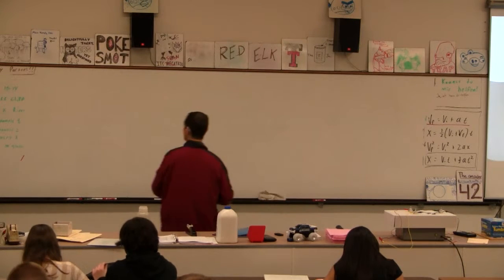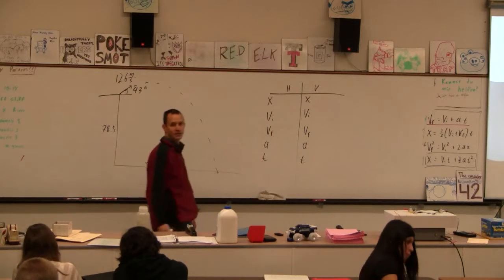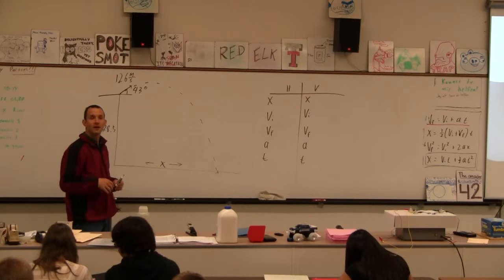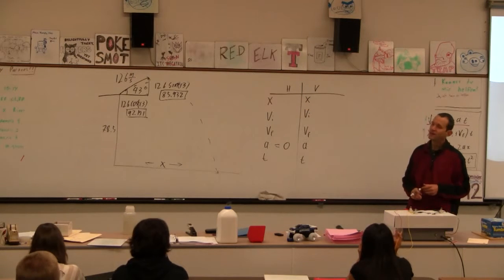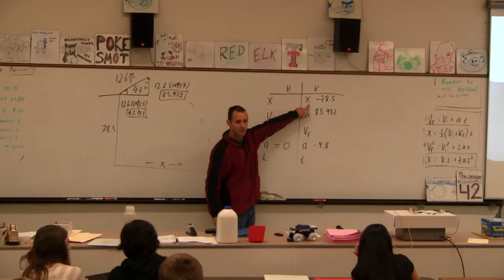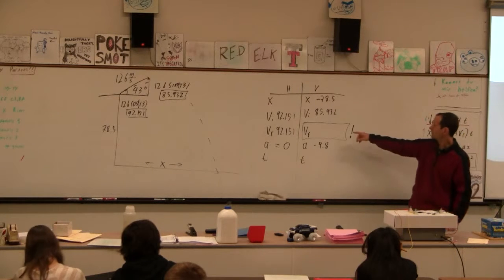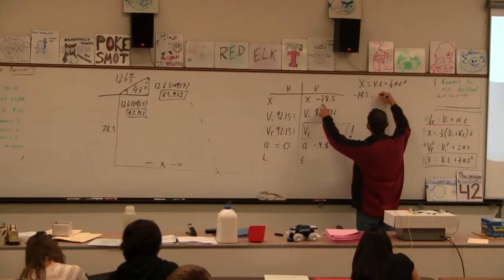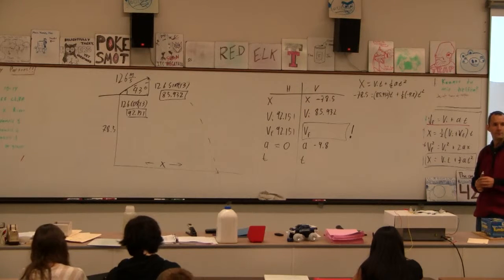G 03-07-01 Arc off of a cliff(1/2)